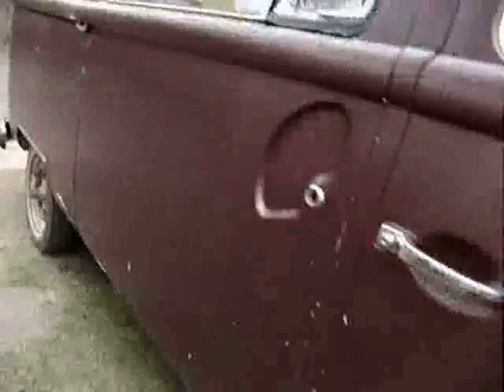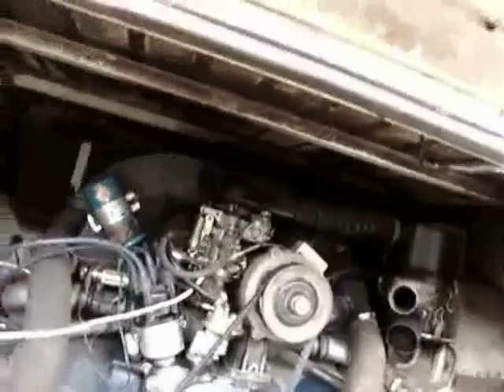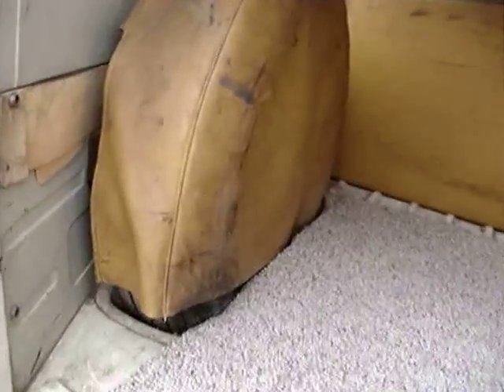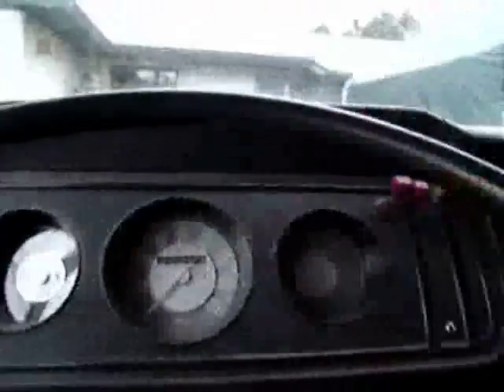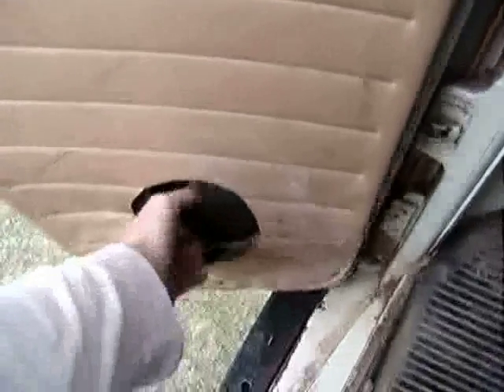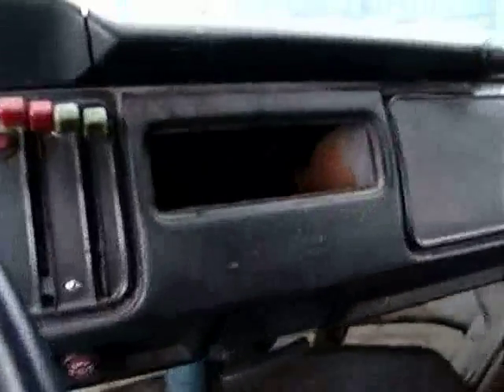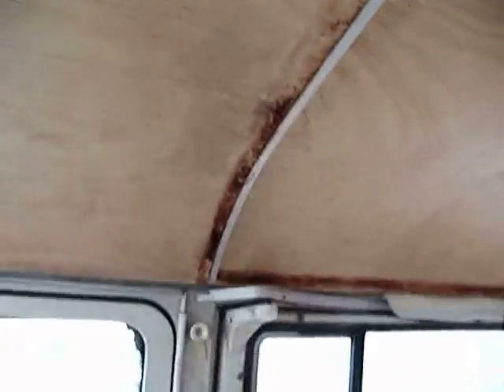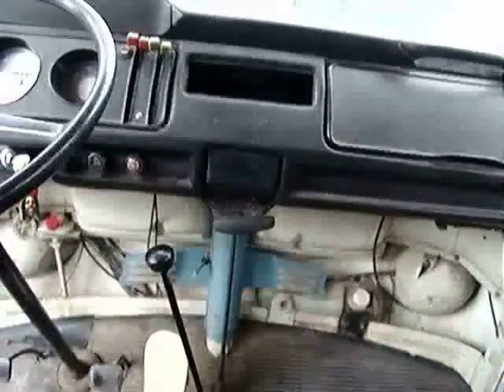VW video tour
this is a video tour of my 1968 vw campervan.